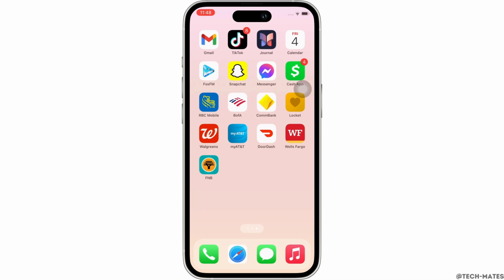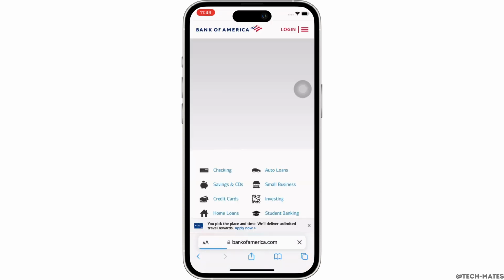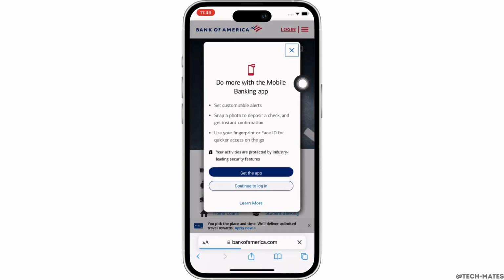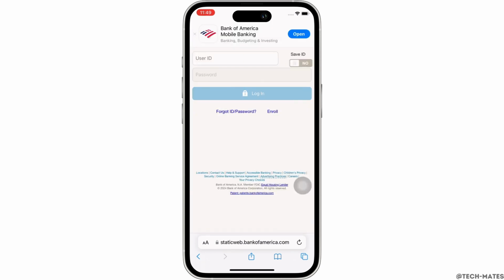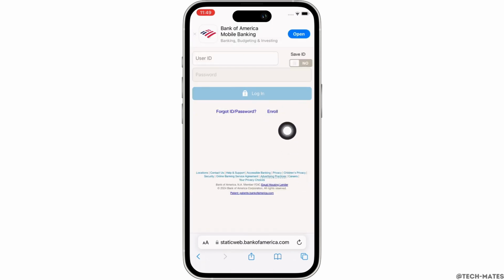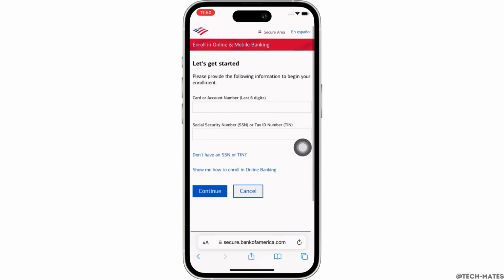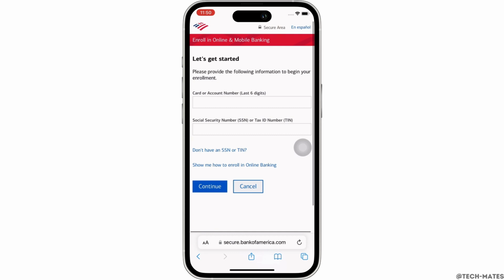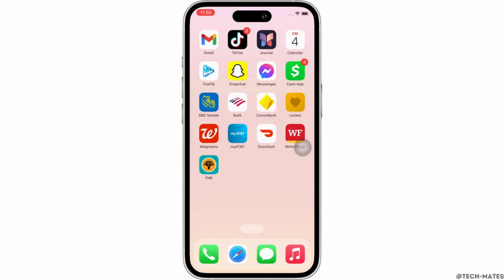How to Open Bank of America Account Online - Full Guide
How to Open a Bank of America Account Online in 2024 - Full Guide! Ready to start banking with Bank of America? This video will guide you through the steps to open a Bank of America account online quickly and easily. Whether you're asking, "How do I create a Bank of America account?" or need help navigating the registration process, this tutorial has you covered. Learn about the different account options, requirements, and how to fill out the application form. Watch now to see how you can open your Bank of America account online today!

Timestamps:

00:00 How to Open a Bank of America Account Online
00:10 Full Guide to Creating Your Account